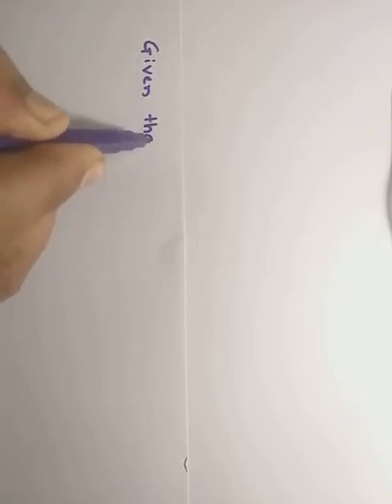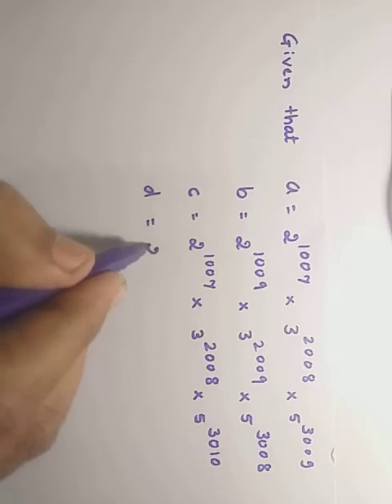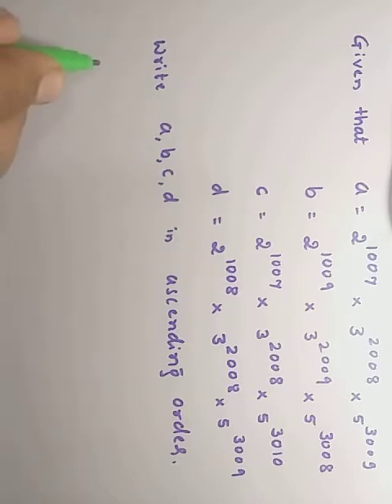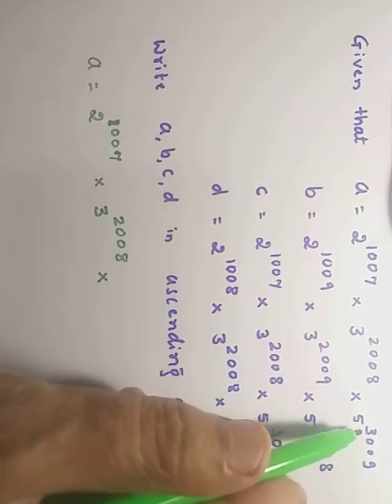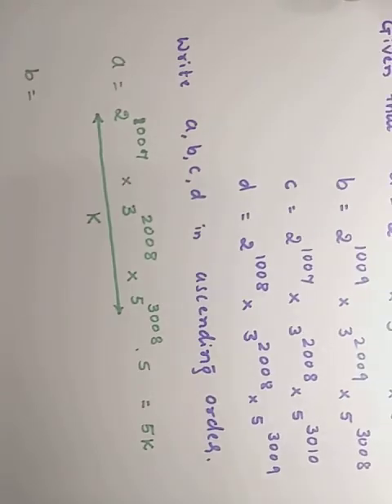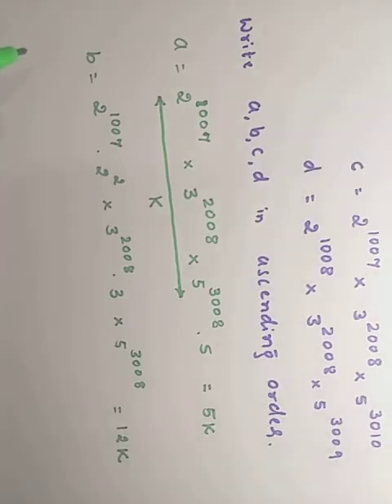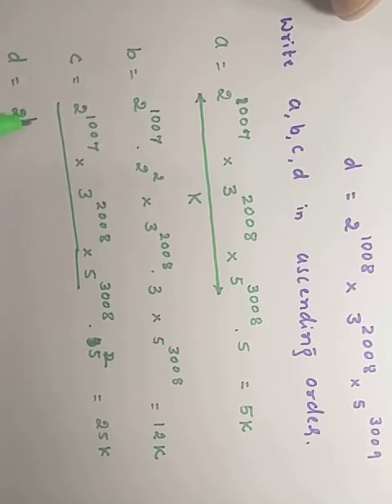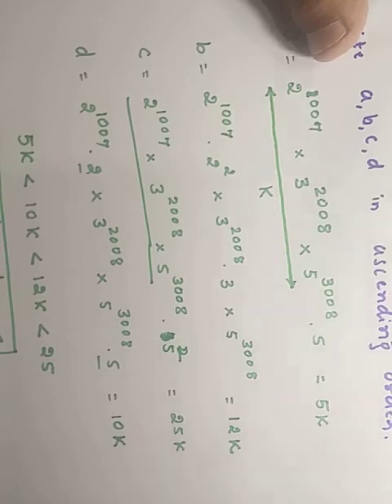INDICES AND RADICALS FOR 8Th / 9TH GRADE STATE AND CBSE BOARDS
Genuine online video tutorials,  Mind blowing content